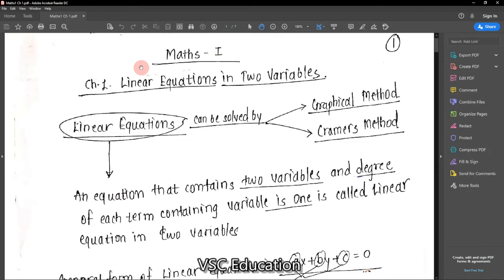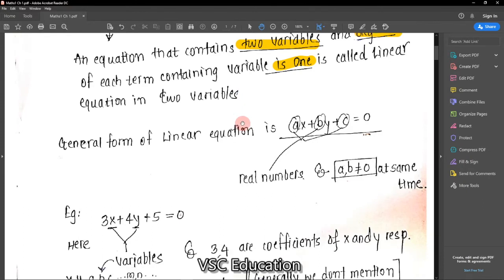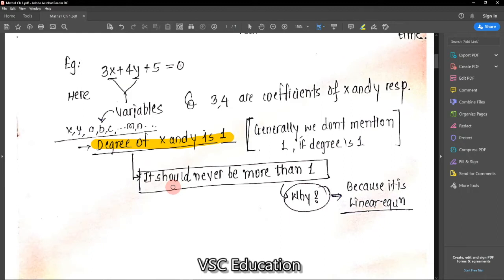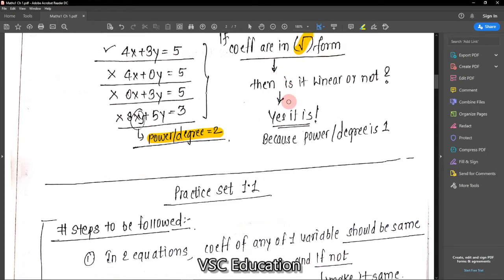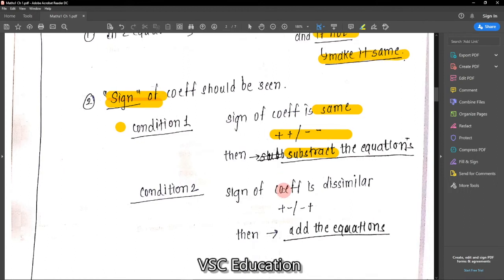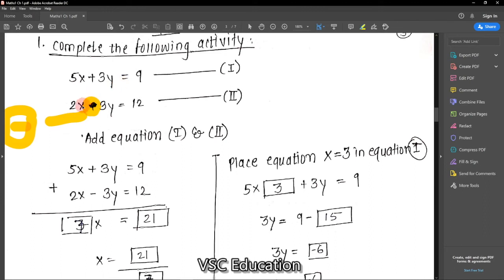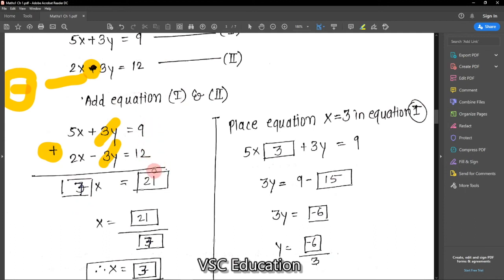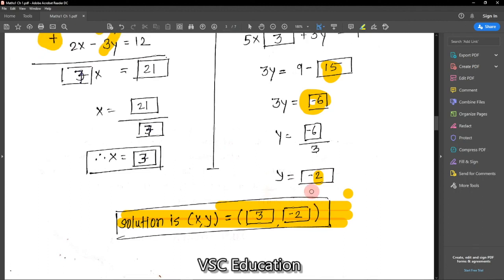Maths 1 Chapter 1 Linear Equations in 2 Variables Lec1